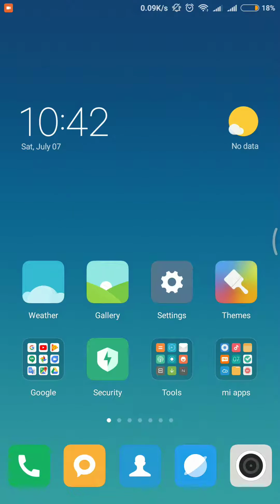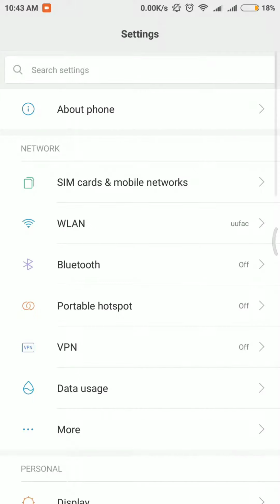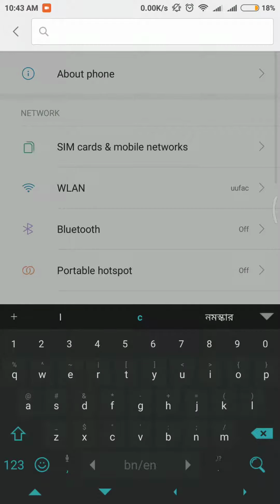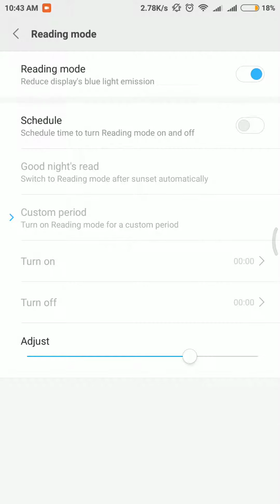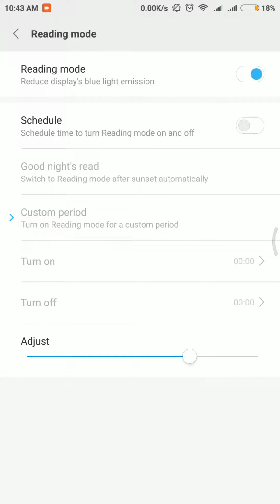Blue light filter or Reading mode in MIUI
This video shows how to enable blue light filter on MIUI. On other android you need to install 3rd party app to do that which comes preinstalled on MIUI.